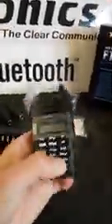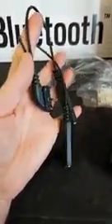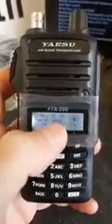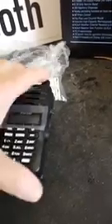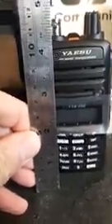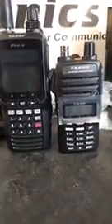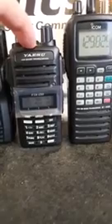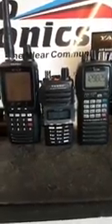Yaesu FTA-250L Airband Transceiver.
Yaesu FTA-250L Aviation transceiver.

This is the smallest Yaesu airband radio, there are others available, see our web site for more details: